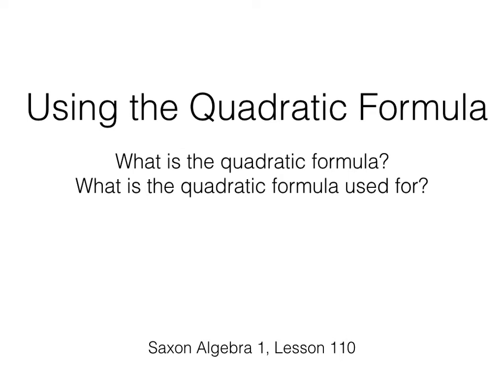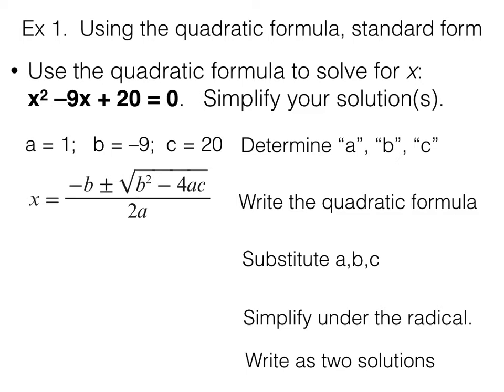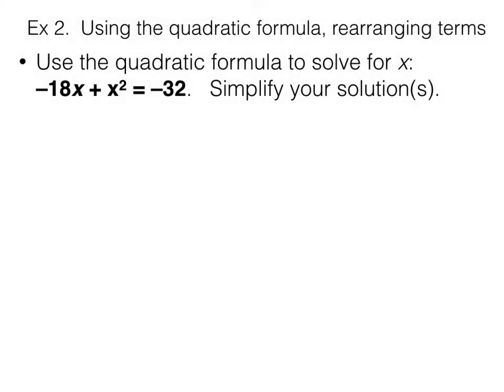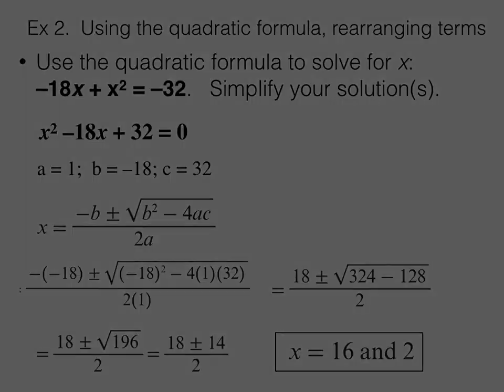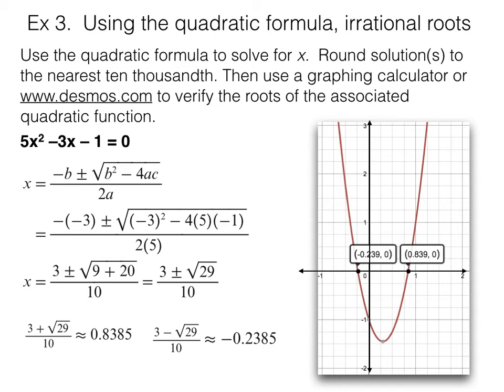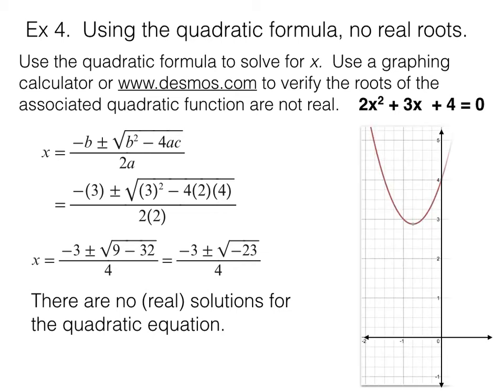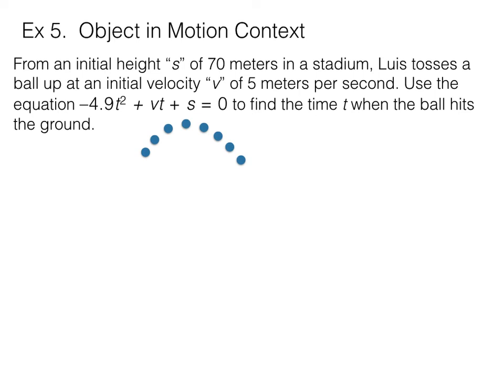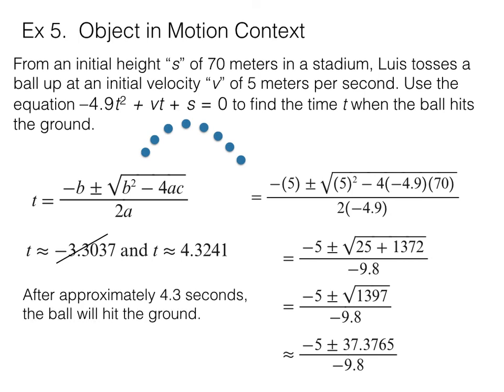Using the Quadratic Formula